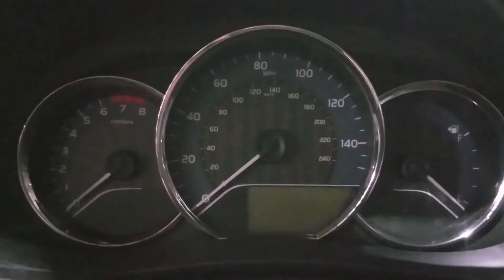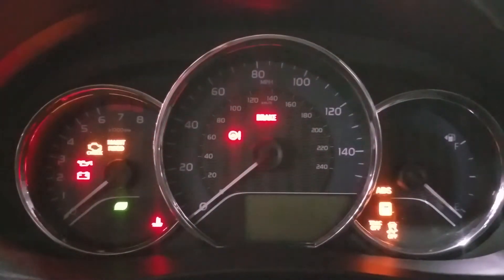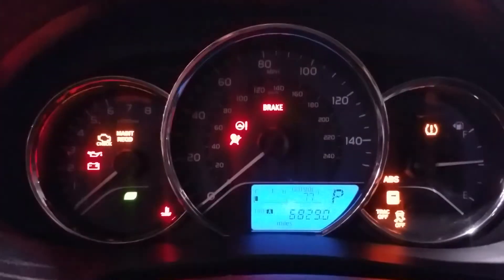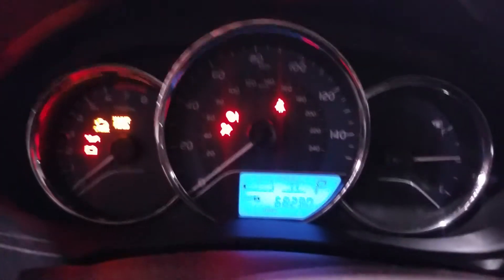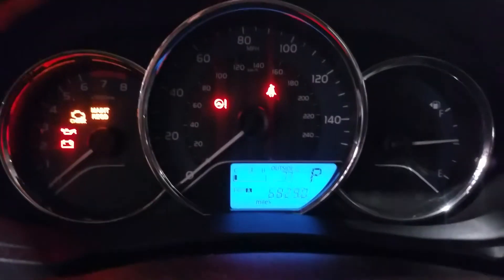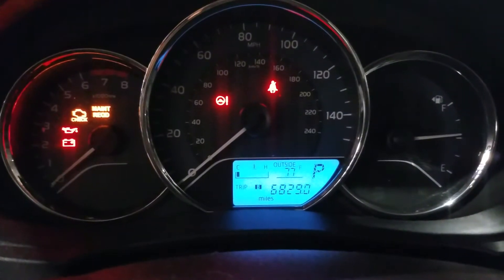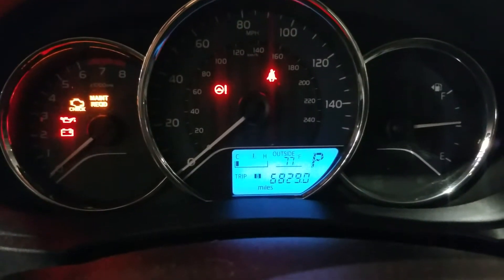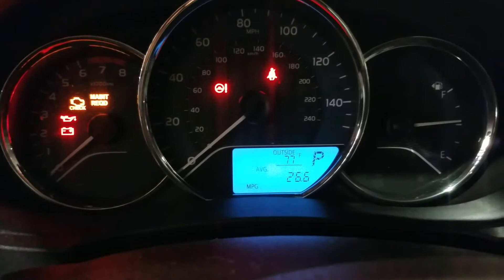2014 Toyota Corolla Oil Life/Maintenance Required Reset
Simple procedure to reset oil life and Maintenance Required Light